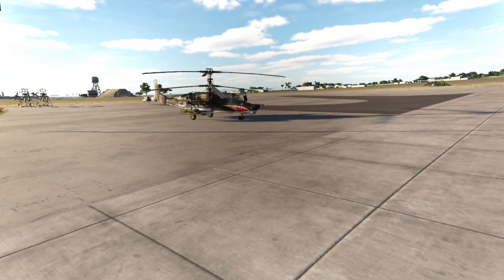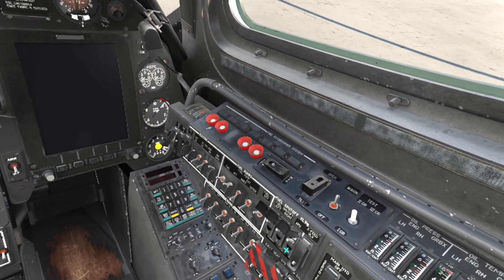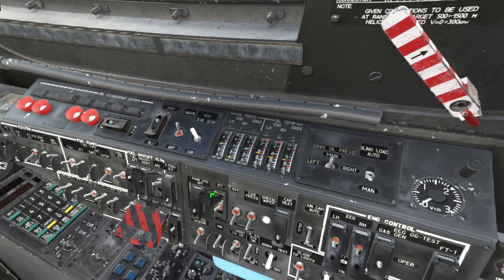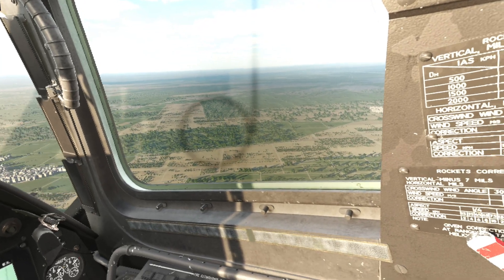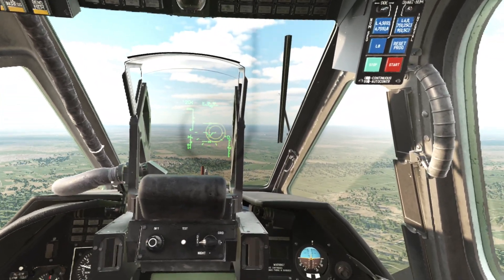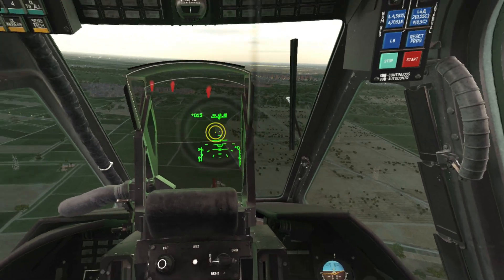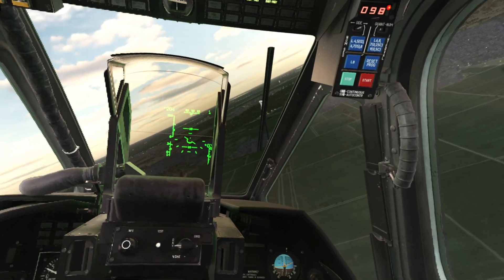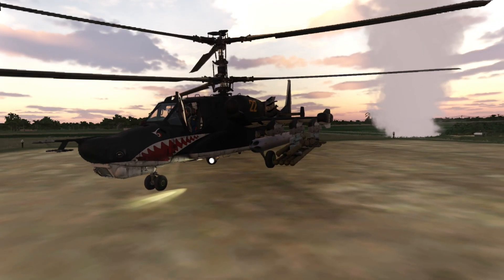DCS World VR - Ka-50 - Shark Attack!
Enjoy this strike mission of the Ka-50 Blackshark 3 in DCS World, using VR and VoiceAttack / VAICOMPRO to provide a completely immersive, menu-free experience.

This dynamic "Through The Inferno" mission set me loose in the brand new Sinai map, with orders to eliminate an enemy tank platoon near a city.

Music
Artist: Miguel Johnson

00:00 Intro
00:36 Briefing
02:20 Take-Off
03:48 Enroute
04:25 Engagement
18:15 Return Trip
19:17 Landing

DCS World is fundamentally a deep, authentic and realistic simulation designed to offer a more relaxed gameplay to suit the user and his particular level of experience and training. The ambition is to handhold users from novice pilots to the most advanced and sophisticated operators of such complex weapons systems as the A-10C Warthog, the F/A-18C Hornet, F-16C Viper, and F-14 Tomcat. The only next step is the real thing!